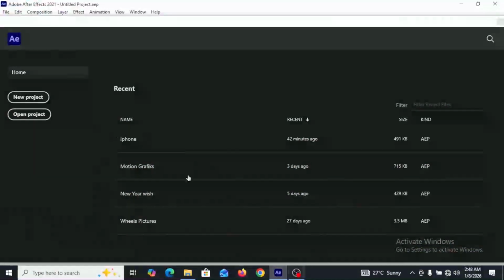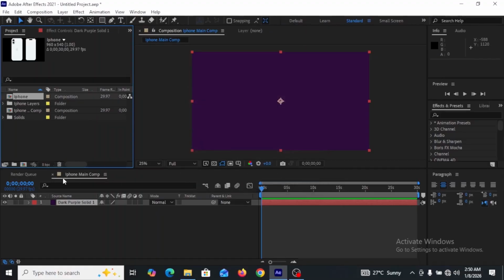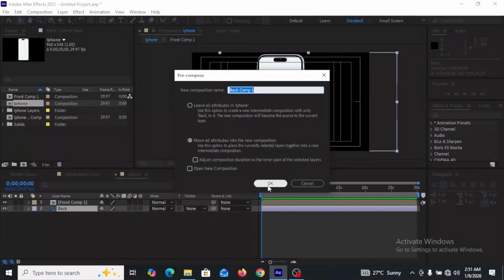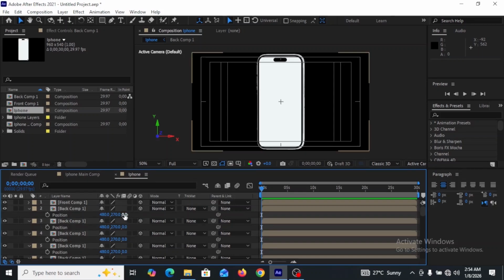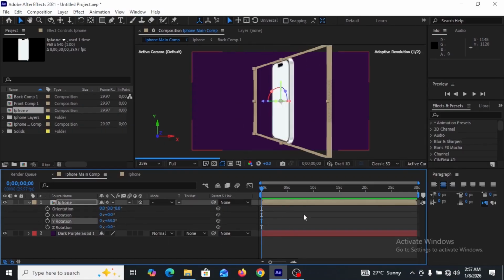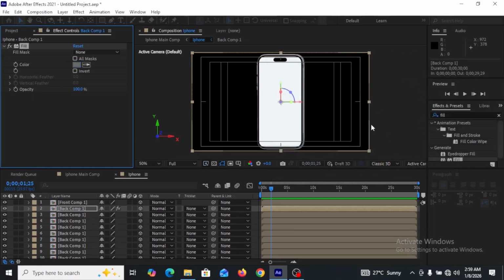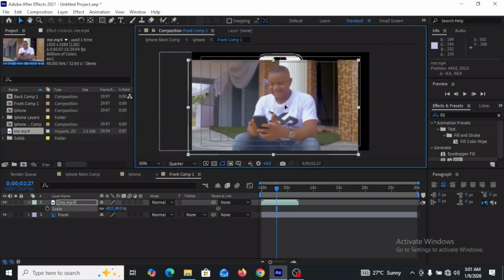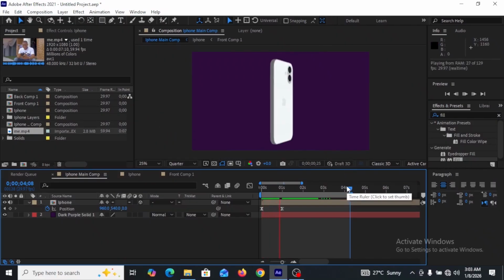HOW TO CREATE 3D PHONE IN ADOBE AFTER EFFECT WITHOUT PLUGINS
In this video, you will learn a simple technique on how to create a 3D phone in Adobe After Effect without using any plugin